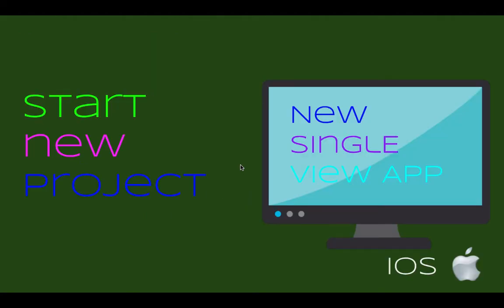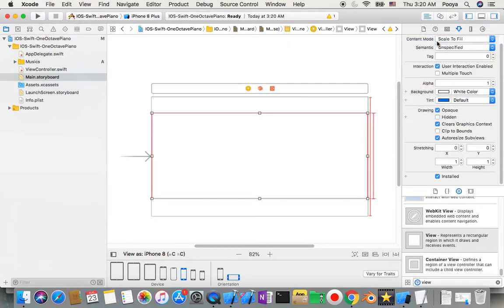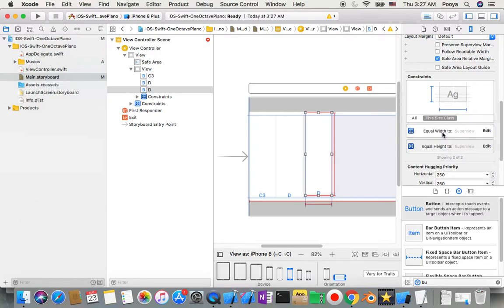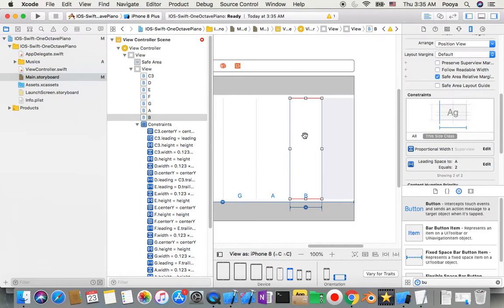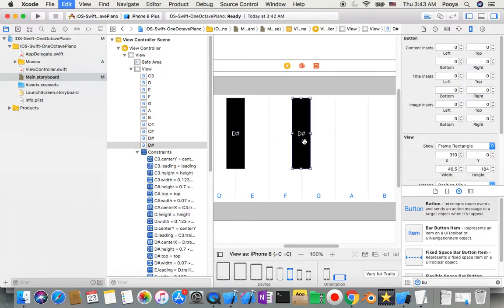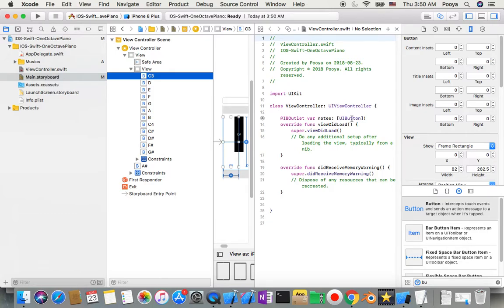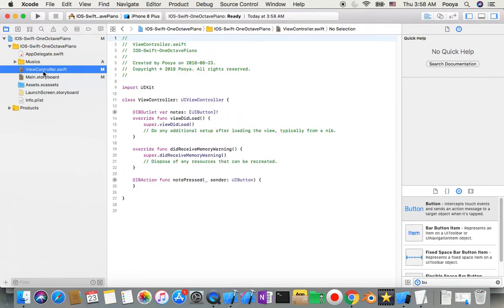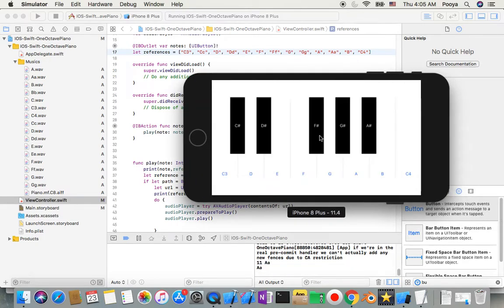IOS 11, Swift 4, Tutorial : How Make One Octave Piano ( AVFoundation, IBOutletCollection )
Welcome to One Octave Piano Tutorial !
Level : Intermediate

Learn the easy way to Create an One  Octave Piano Project with AVAudioPlayer and IBOutletCollection in Xcode by Swift Program (AVFoundation, Bundle.main.path) You will be using IBOutletCollection , AVFoundation, AVAudioPlayer , UIButton, Bundle.main.path, forResource, ofType , fileURLWithPath, URL, prepareToPlay, play and understand How to use IBOutletCollection

IBOutletCollection , AVFoundation, AVAudioPlayer , UIButton, Bundle.main.path, forResource, ofType , fileURLWithPath, URL, prepareToPlay, play